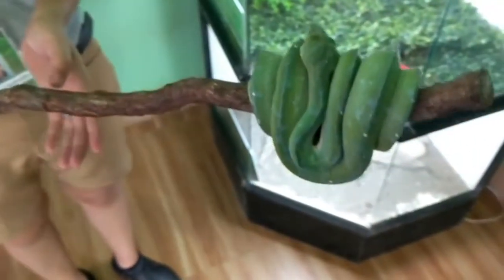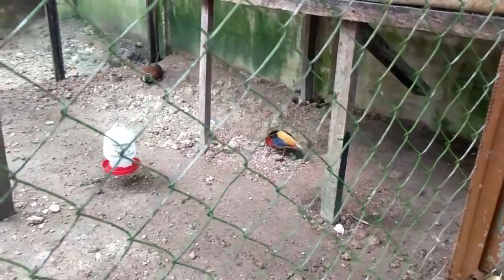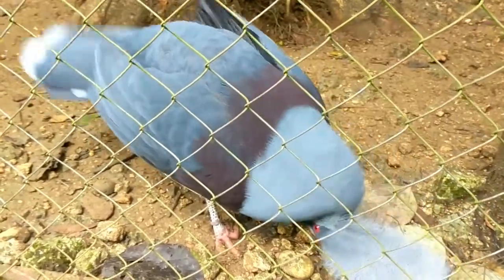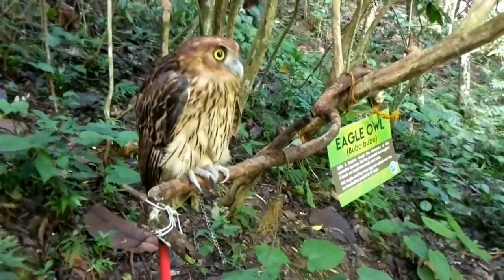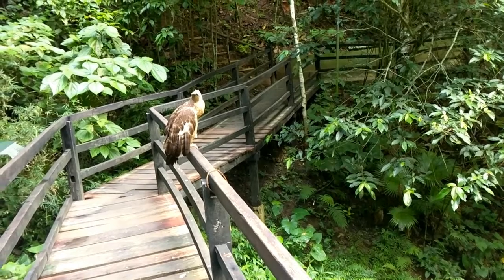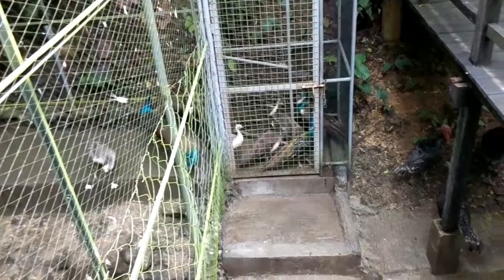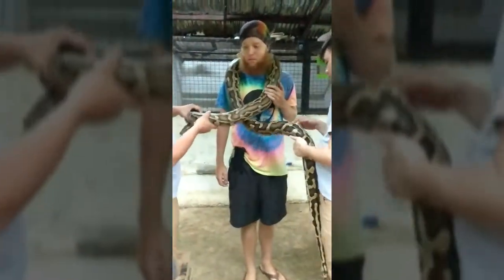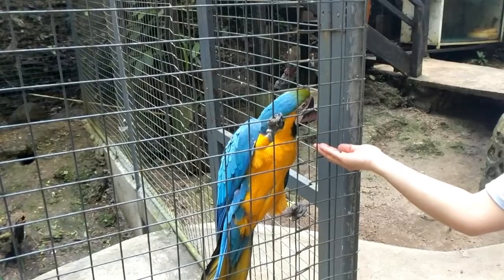The Tarsier: Smallest Primate in the World // Holding a Python and More // Bohol, Phillipines